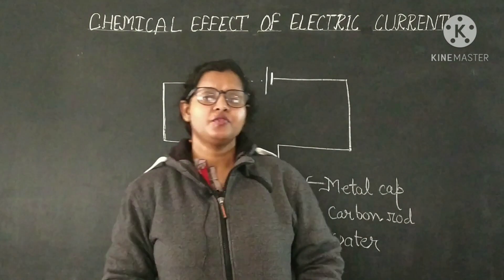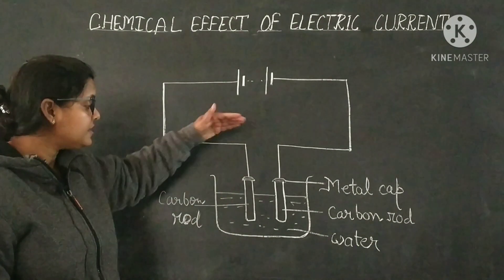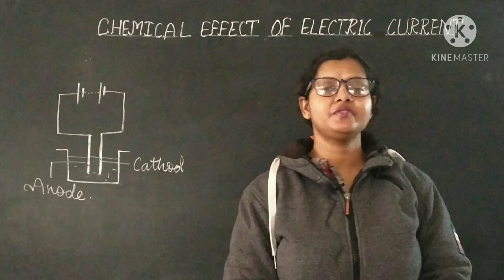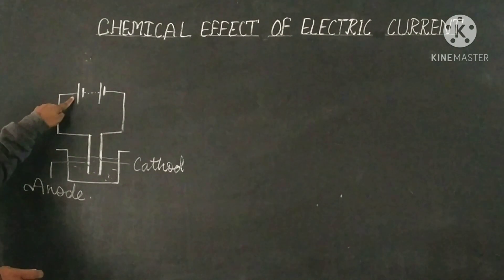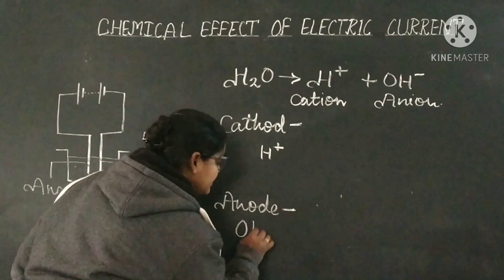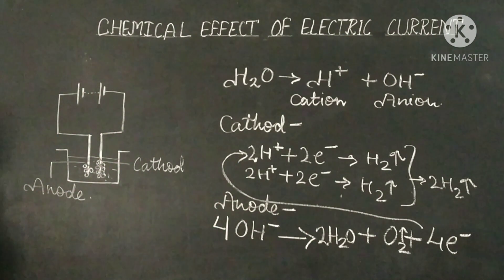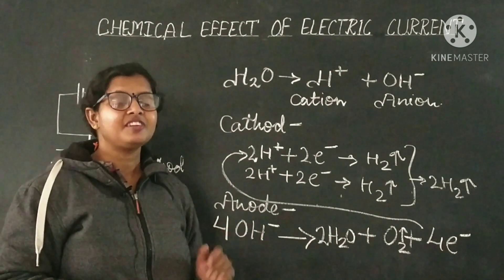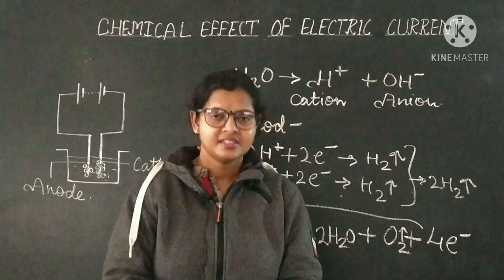Class8th/Science/Chemical effects of electric current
process of conduction of electric current through solutions